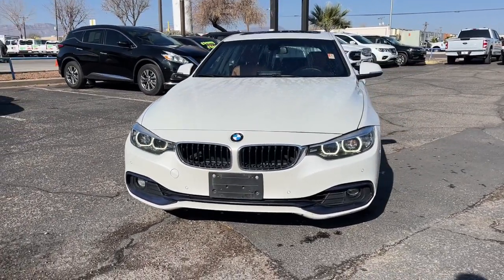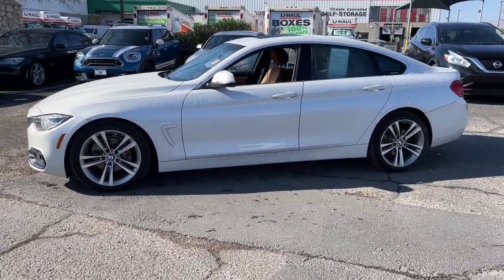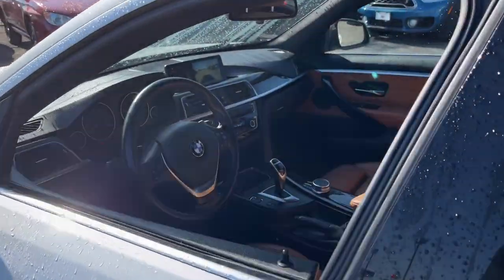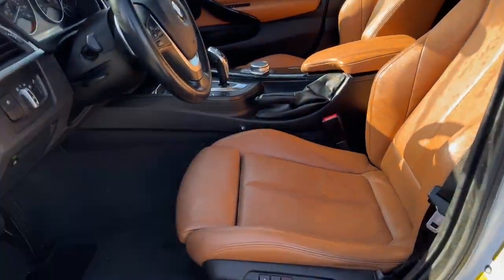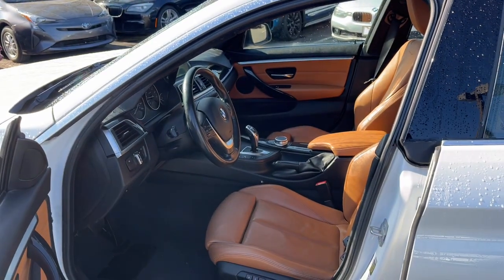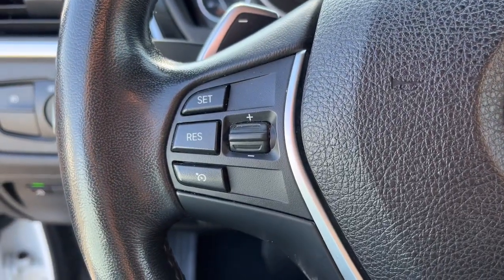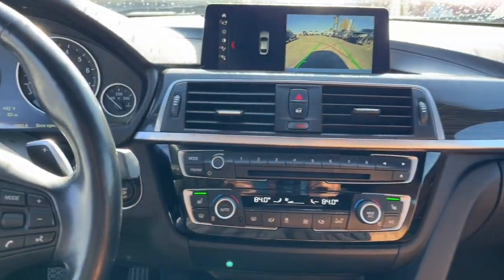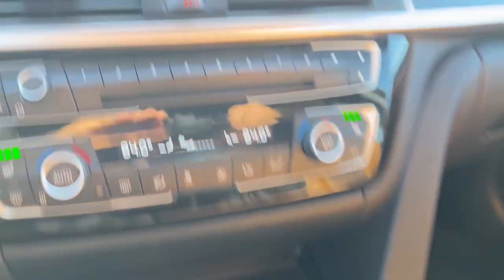2019 BMW 4 Series El Paso, Las Cruces, Alamogordo, Ruidoso, Carlsbad PU093875A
White Metallic Used 2019 BMW 4 Series 430i Gran Coupe available in El Paso, Texas at Hyundai of El Paso. Servicing the Las Cruces, Alamogordo, Ruidoso, Carlsbad, TX area.
2019 BMW 4 Series 430i Gran Coupe - Stock#: PU093875A

2019 BMW 4 Series 430i Gran Coupe White Metallic 2.0L 4-Cylinder DOHC 16V Turbocharged 8-Speed Automatic Sport RWD Bluetooth, Backup Camera. 24/34 City/Highway MPGbrbrAwards:br  * JD Power Vehicle Dependability Study (VDS)
Wheels: 18 x 8 Double-Spoke (Style 397),Sport Seats,SensaTec Upholstery,Heated Front Seats,AM/FM Radio,Fineline Anthracite Wood Trim w/Pearl Gloss Chrome,Active Blind Spot Detection,SiriusXM Satellite Radio,Power Front Seats,Lumbar Support,HD Radio,Hi-Fi Sound System,Apple CarPlay Compatibility,Hands-Free Bluetooth & USB Audio Connection,Instrument Cluster w/Extended Contents,4-Wheel Disc Brakes,9 Speakers,Air Conditioning,Electronic Stability Control,Front Bucket Seats,Front Center Armrest,Leather Shift Knob,Navigation System,Power Liftgate,Tachometer,ABS brakes,Adjustable head restraints: driver and passenger w/tilt,Alloy wheels,Anti-whiplash front head restraints,Auto-dimming door mirrors,Automatic temperature control,Brake assist,Bumpers: body-color,Delay-off headlights,Driver door bin,Driver vanity mirror,Dual front impact airbags,Dual front side impact airbags,Four wheel independent suspension,Front anti-roll bar,Front dual zone A/C,Front fog lights,Front reading lights,Fully automatic headlights,Garage door transmitter,Genuine wood console insert,Genuine wood dashboard insert,Genuine wood door panel insert,Heated door mirrors,Illuminated entry,Knee airbag,Leather steering wheel,Low tire pressure warning,Memory seat,Occupant sensing airbag,Outside temperature display,Overhead airbag,Panic alarm,Passenger door bin,Passenger vanity mirror,Power door mirrors,Power driver seat,Power moonroof,Power passenger seat,Power steering,Power windows,Radio data system,Rain sensing wipers,Rear air conditioning,Rear anti-roll bar,Rear reading lights,Rear seat center armrest,Rear window defroster,Remote keyless entry,Security system,Speed control,Speed-sensing steering,Split folding rear seat,Sport steering wheel,Steering wheel mounted audio controls,Telescoping steering wheel,Tilt steering wheel,Traction control,Trip computer,Turn signal indicator mirrors,Variably intermittent wipers,Auto-dimming Rear-View mirror,Speed-Sensitive Wipers,AM/FM radio: SiriusXM,Apple CarPlay,Exterior Parking Camera Rear,Emergency communication system: BMW Assist eCall